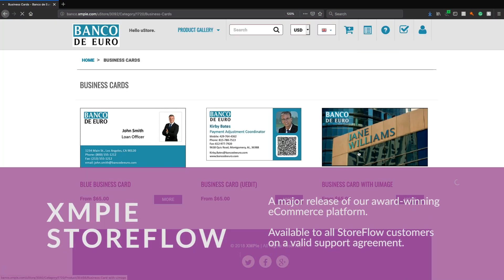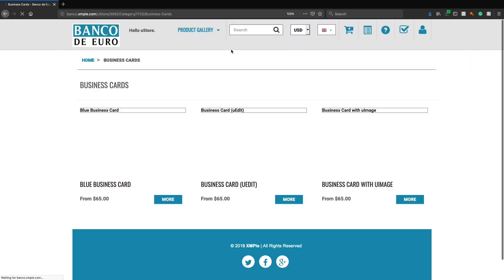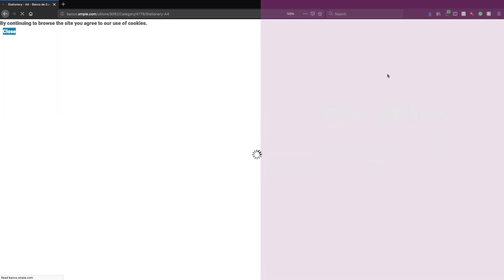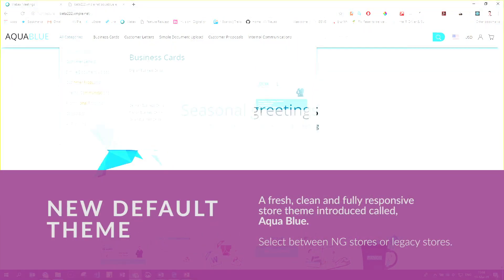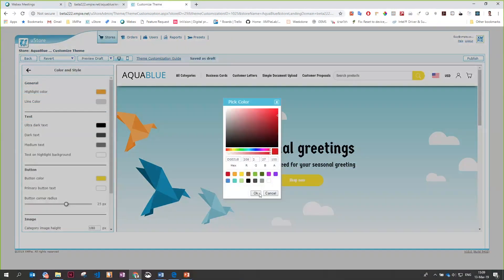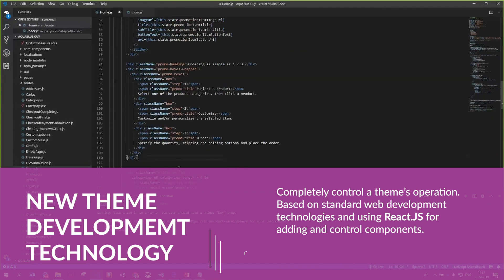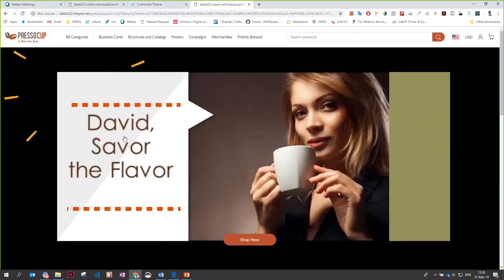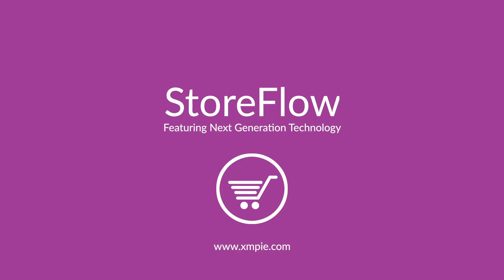Introducing uStore NG Technology for StoreFlow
Create any web-to-print store you can imagine, while taking advantage of the unparalleled capabilities of the XMPie personalization platform.

- Launch client storefronts fast; adjust and brand each one and preview instantly with the new interactive Theme Editor
- Adapt to your customers' exact specifications by designing your own reusable theme with HTML, CSS, and code; add extra functionality, featured product areas, bespoke pages (like FAQ), personalized product recommendations, and more.
- Convert a legacy branded store to a new theme automatically.

XMPie’s award-winning web-to-print solutions are used globally by Print and Marketing Service Providers and Enterprises across every industrial vertical to sell static or variable products, email communications, and complete omnichannel campaigns.